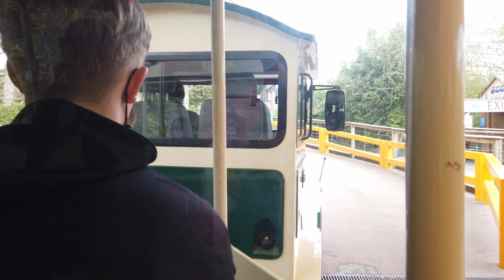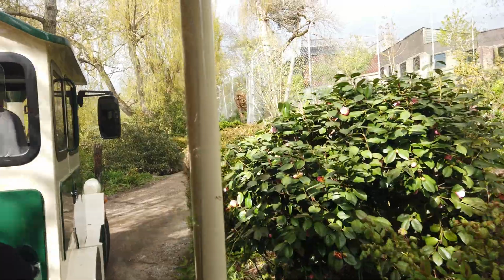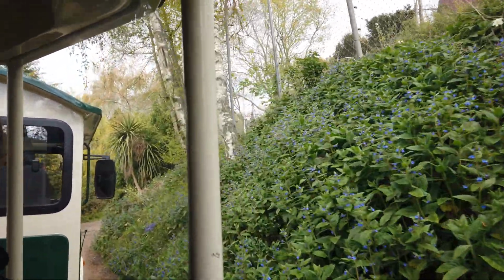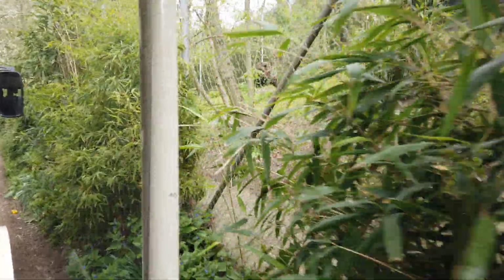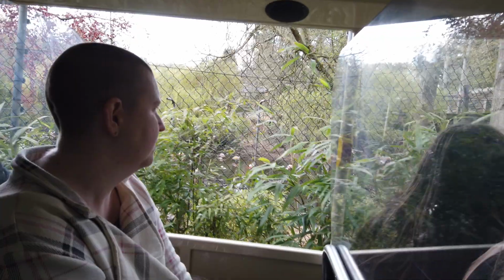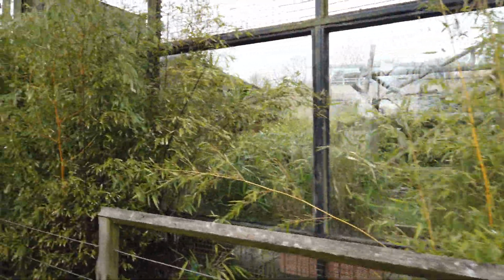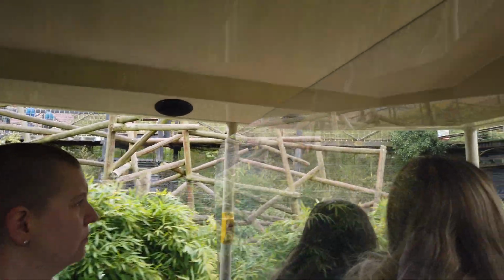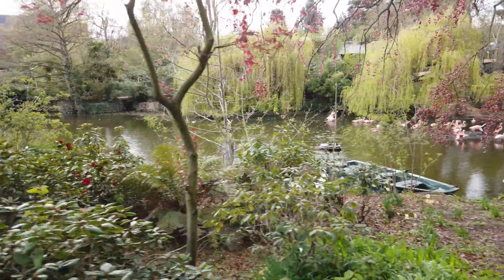Colchester Zoo Lost Madagascar Train Ride Post CoVID - DJI Osmo Pocket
The ride around Colchester Zoo on 1st May 2021.   Shot on DJI Osmo Pocket.